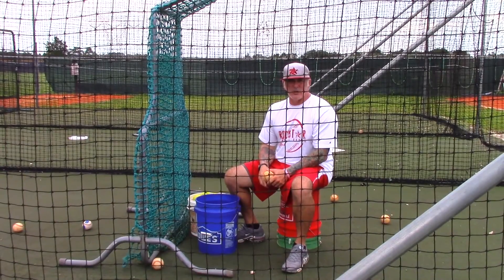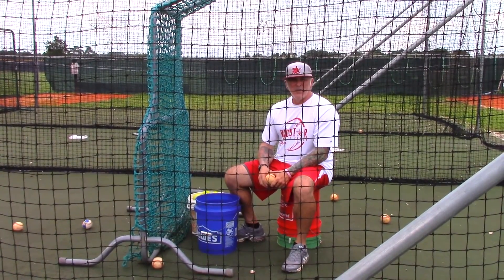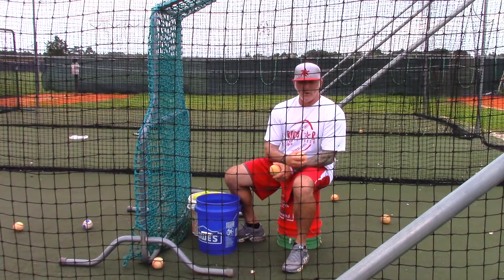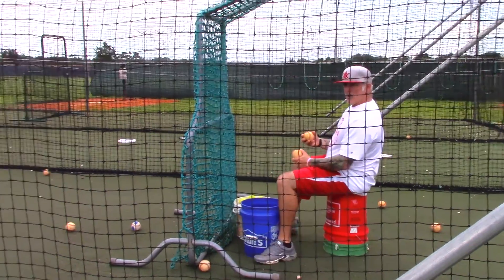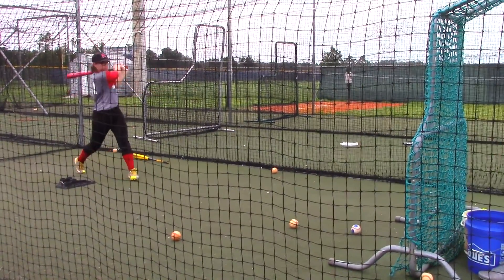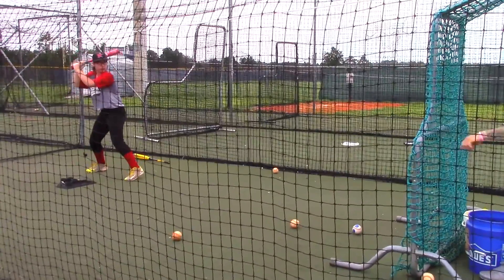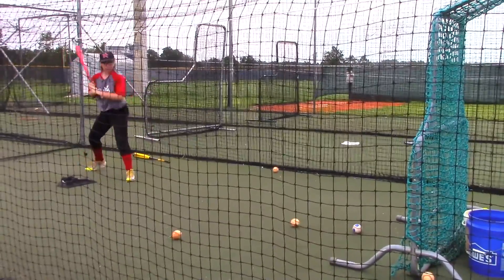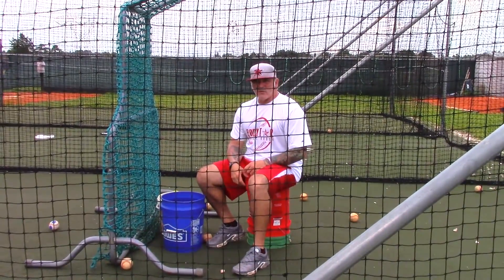3-1 Drill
RockStar Performance Baseball is a USA based company that provides League Development Content and Training Services, Fundraising mechanisms via the unique B.A.T. App product and produces a full line of Instructional Videos for Youth Baseball - Ages 5-14. These Videos in full are available for purchase, licensing and are also used to fuel the fundraising mechanism for BAT App.
Coach Ryan Pryor has played up through the College Ranks and has coach professionally for Pro Minor League Teams, High School Baseball, Youth Leagues, Youth Travel Ball Associations as well as being the British National Coach in the 90's. His wealth of knowledge comes from being a student and technician of the game. His father also coached at the college level.